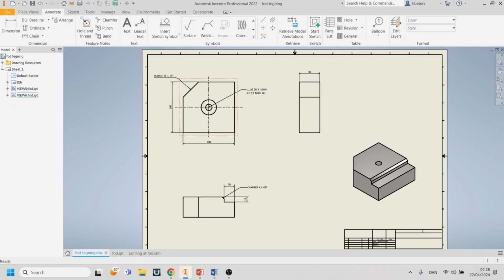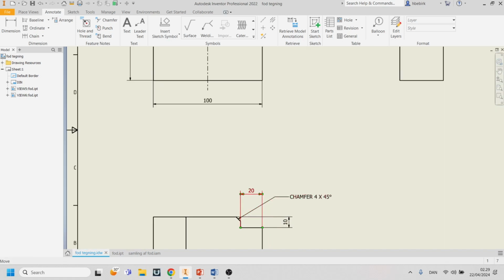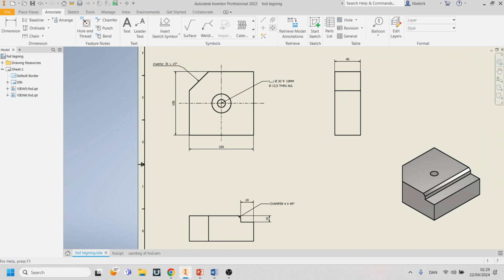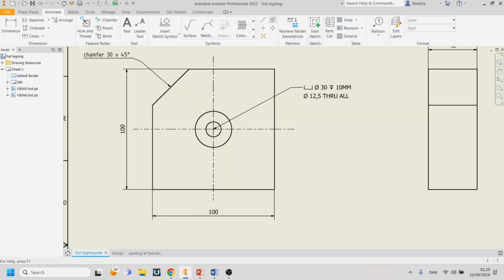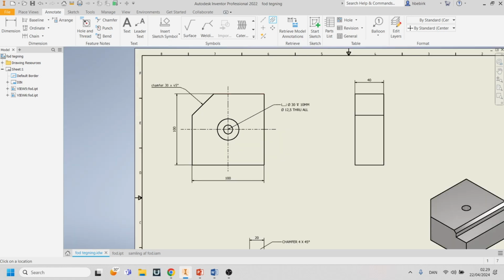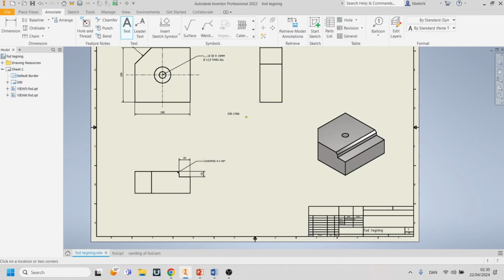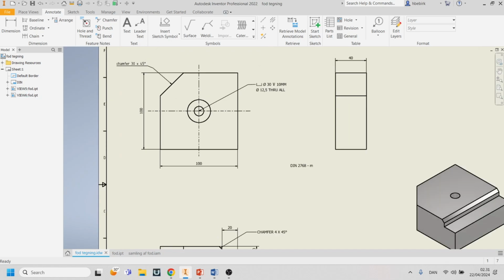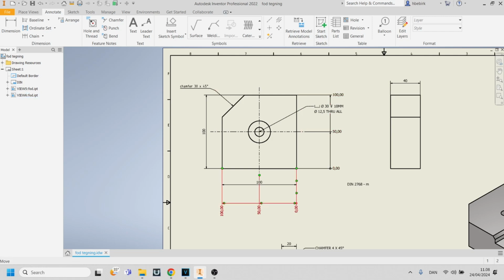Steel bar machining and tolerances - video 1 (management of asymmetrical material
In this video i try to demonstrate the importants of part drawing tolerances, working with hot rolled steel flat bar and in the end optaining a correct approach to machining.